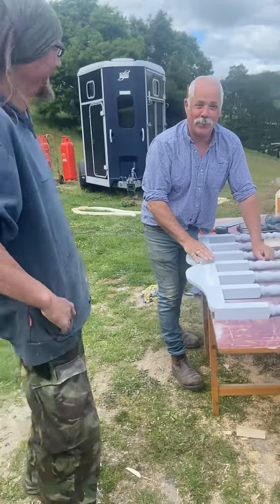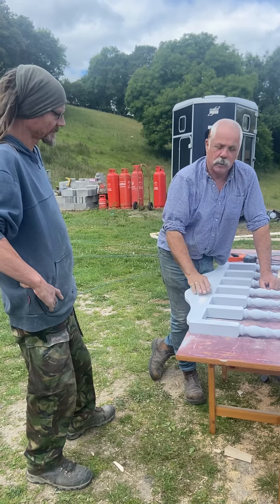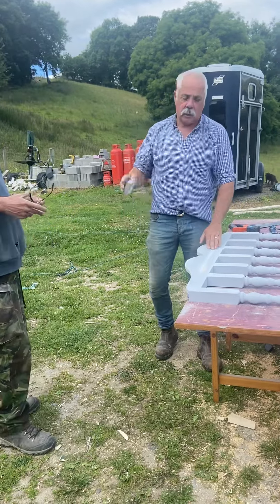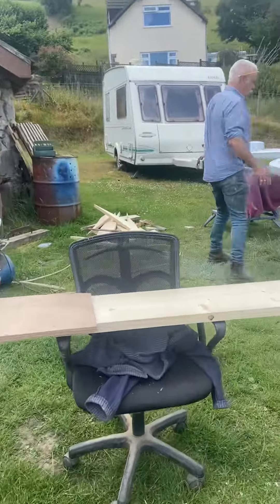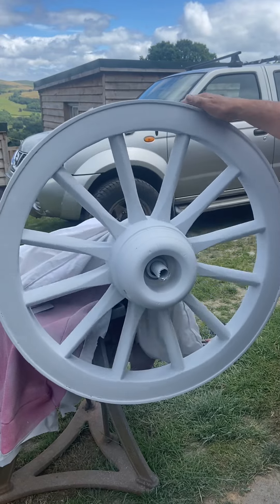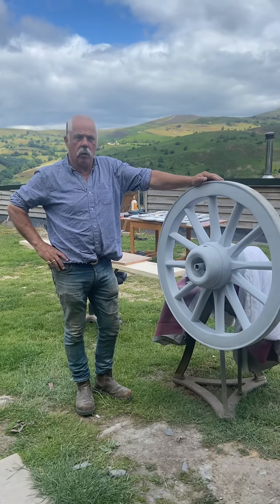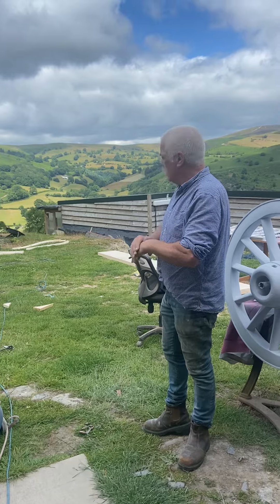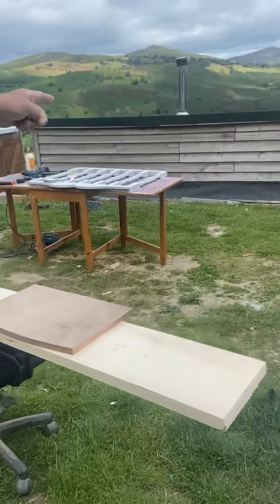Have a great day everyone